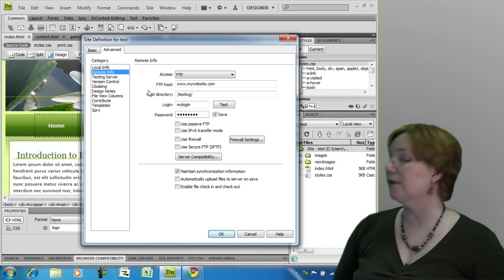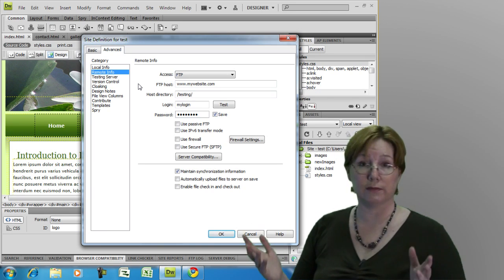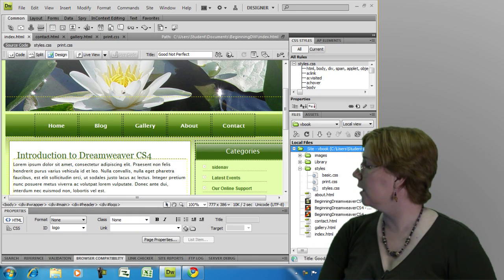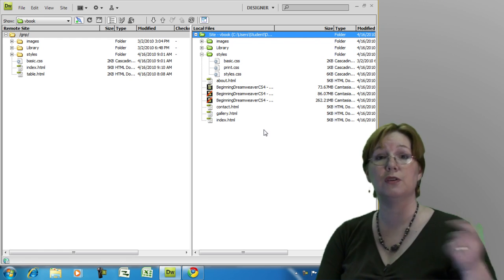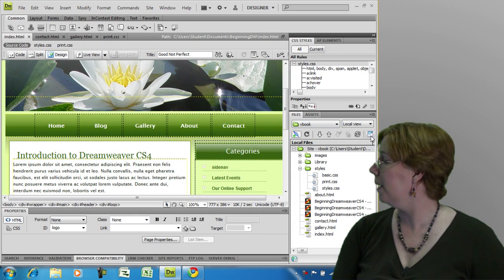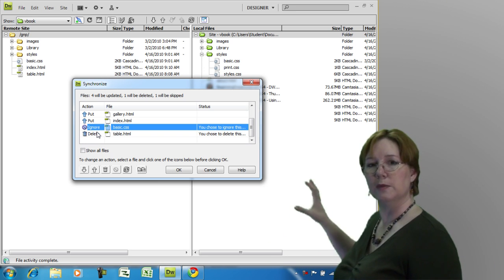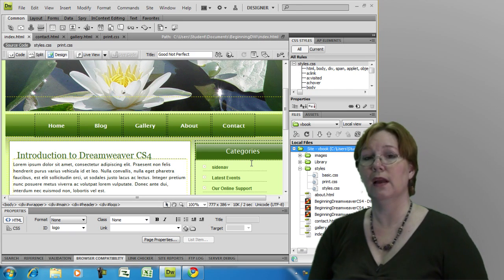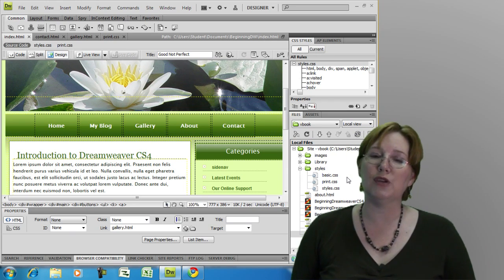Syncing A Website with a Server in Dreamweaver CS4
This video clip will explain how to sync a local and remote website in Dreamweaver CS4. This is a portion of an online learning class about Dreamweaver, and is available The full lesson covers other uploading and publishing techniques.